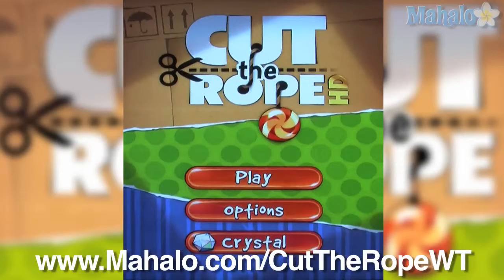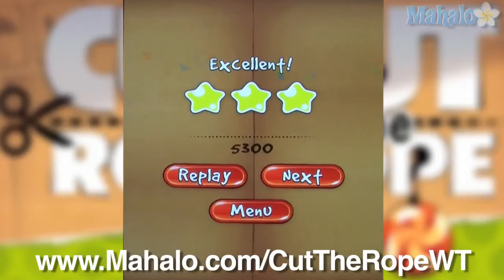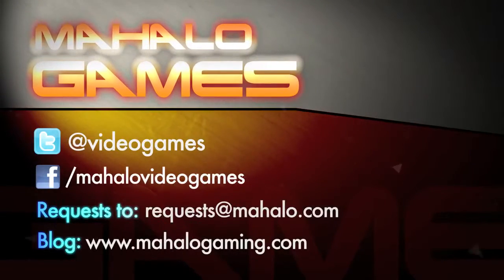Cut The Rope HD: Level 1-8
Check out more videos in this series and also on the Cut The Rope HD Playlist

In the spirit of Angry Birds comes the next addicting and adorable iPad game. Stuck in one of the Cut The Rope boxes? Well we on the Mahalo Video Games will show you all the tricks to get ever star in this popular app!